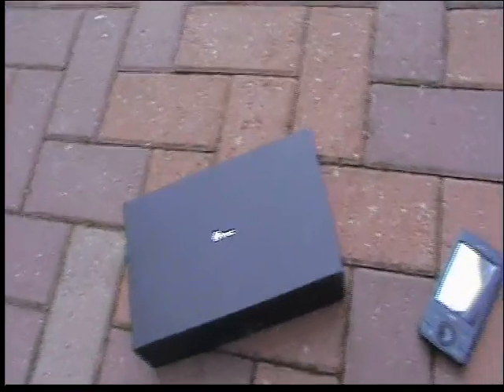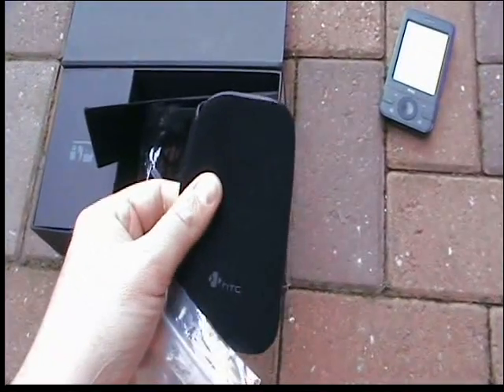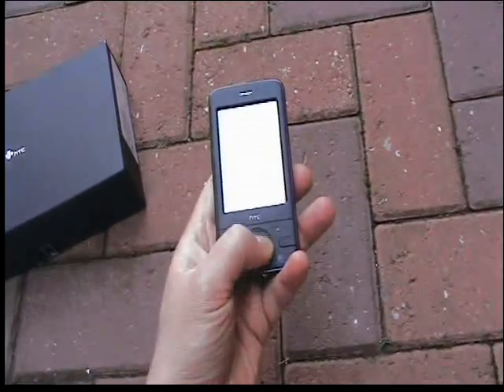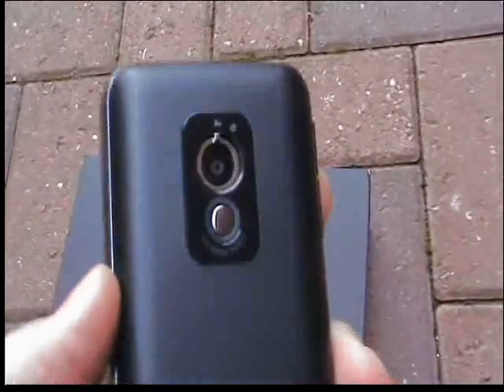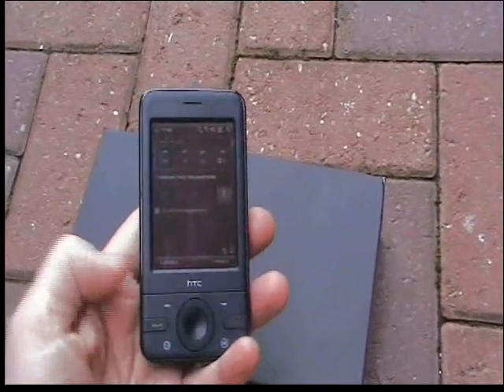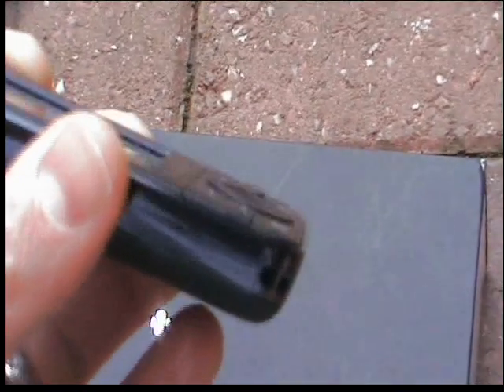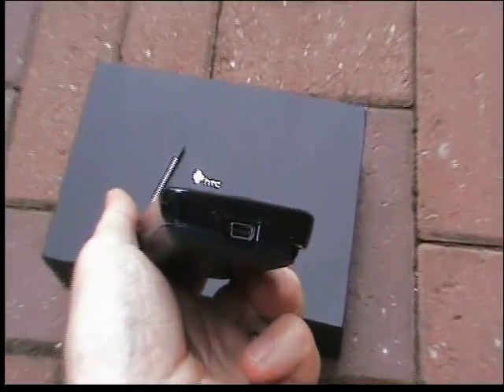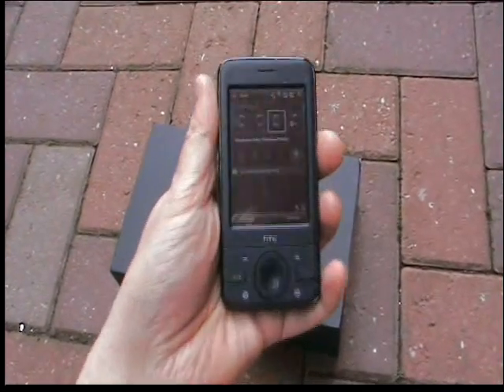HTC P3470 Overview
A look at the P3470 handset from HTC.